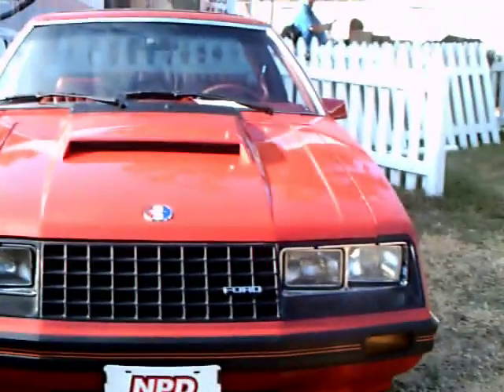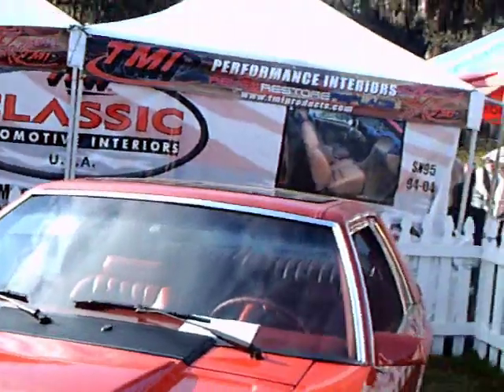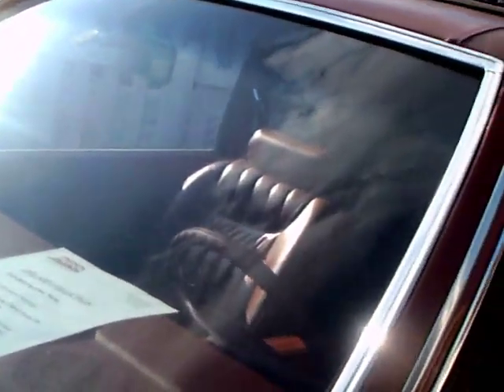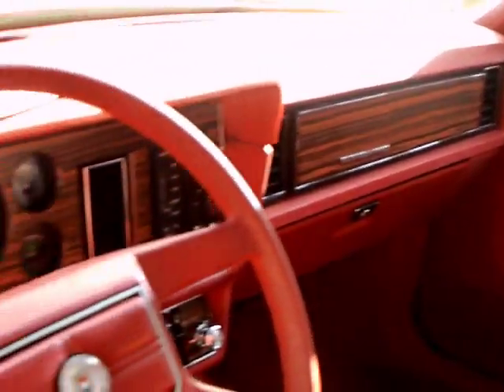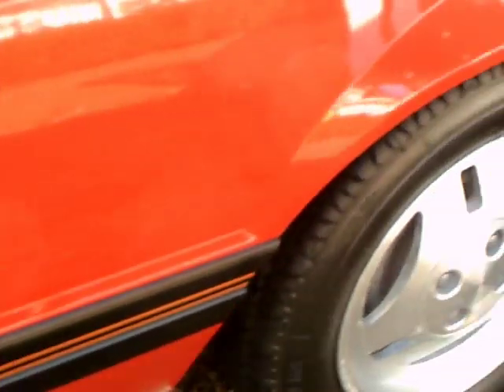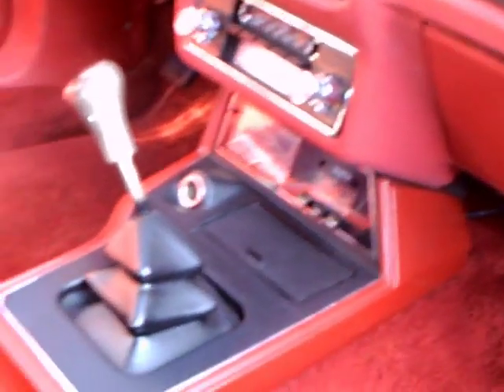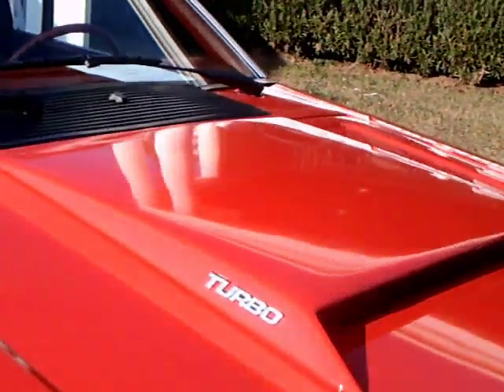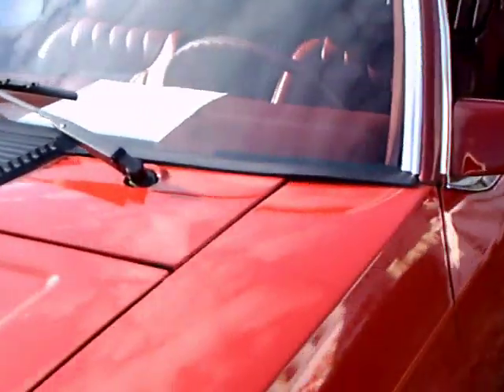1979 Mustang Turbo Coupe First Fox Body Mustang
Truly a historic car.   Under the hood is a 140 c.i. four cylinder  with a turbo.  The turbo made a dramatic difference in horsepower..85 horsepower without it, 140 horsepower with it!  This year Mustang made a dramatic change from the Mustang II body to the Fox Body, which served so many years...up until and including the 2004 year Mustang!  The car's serial number verifies that it is #1.  A spectator told me that NPD also owns the last Fox body produced.  What a collection!